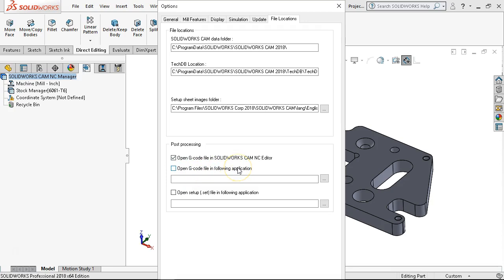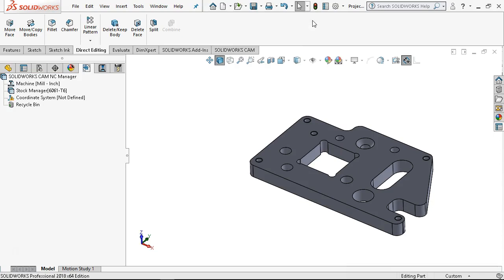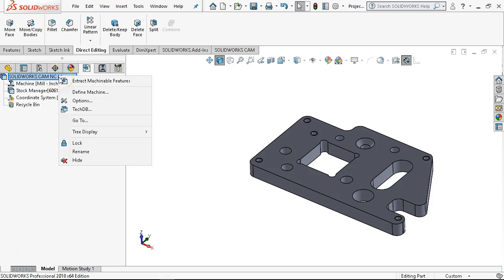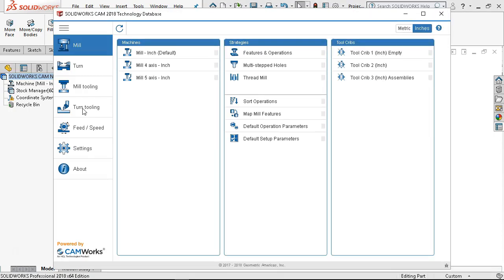20171026 Solidworks CAM Overview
Solidworks CAM Overview; Options, TECH DB, Machine, Stock, Coordinate System, Tools, Extract